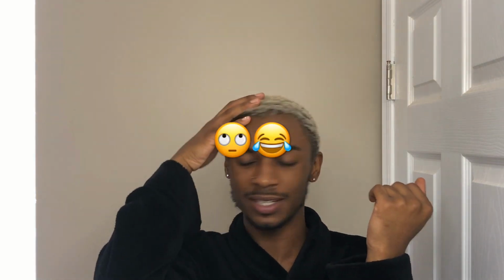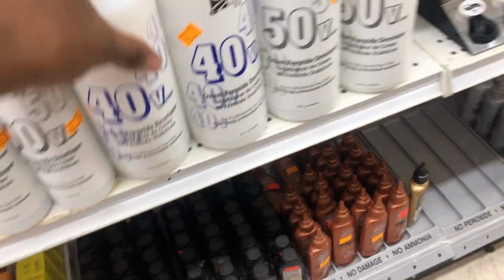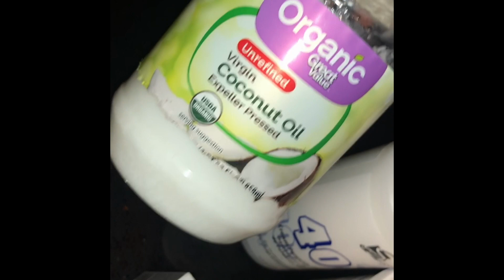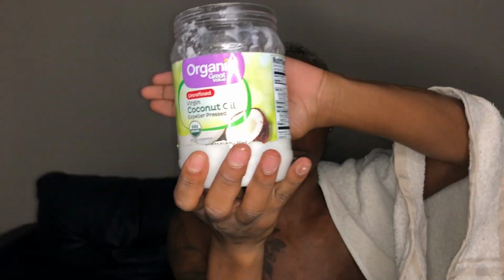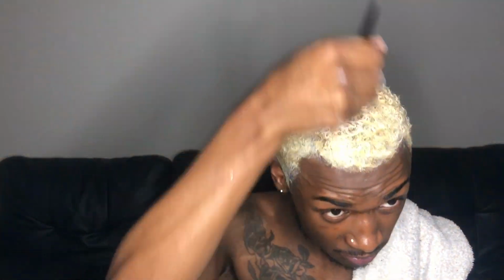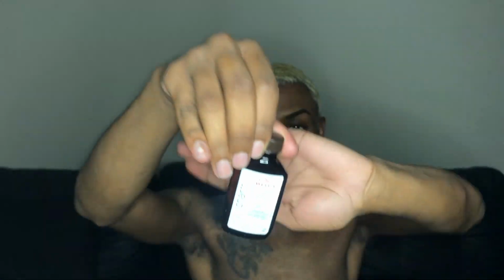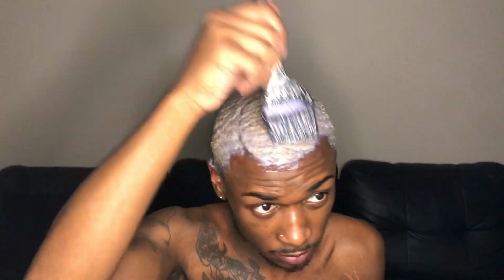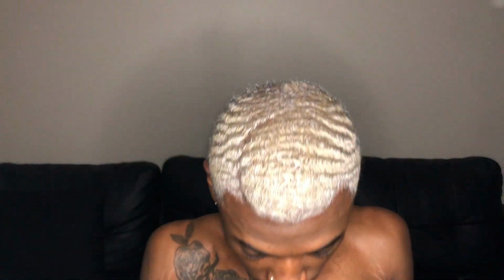How I Bleach My Waves Blonde!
Wassup friends it’s finally time to get this head together. Today I’m showing you step by step by step how I get myself right.

I’m not a licensed cosmetologist but these hands are experienced lol. Hope you enjoy and learn something.